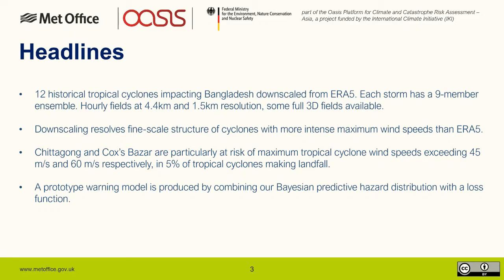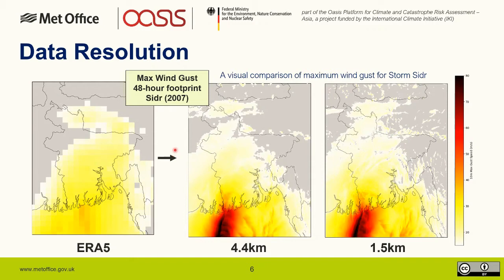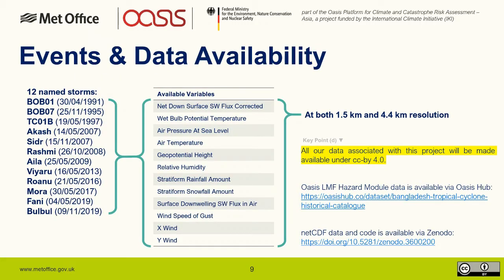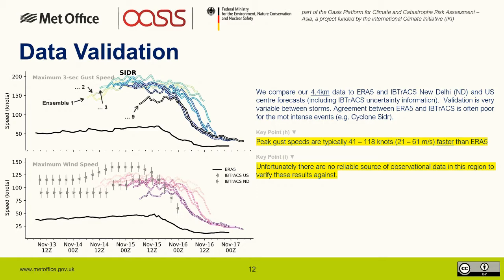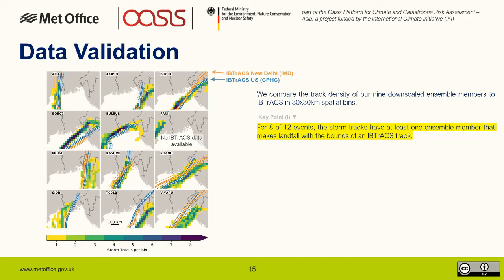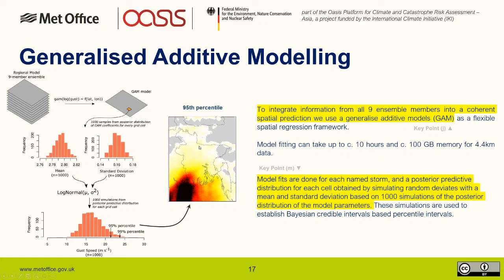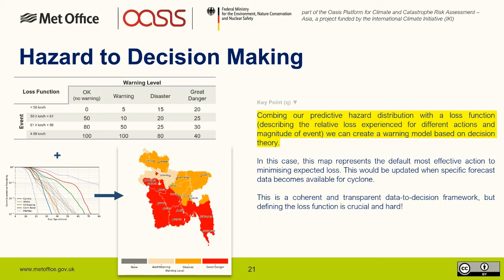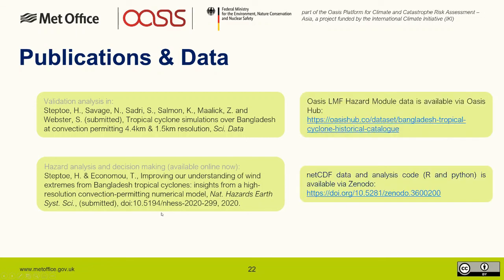Improving Our Understanding of Bangladesh Tropical Cyclone Risk (UK Met Office - Nov 2020)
Presented by Hamish Steptoe from the UK Met Office as a part of the Oasis Platform for Climate and Catastrophe Risk Assessment in Asia project (funded by the International Climate Initiative (IKI) of the German Federal Ministry for the Environment (BMU)).

This presentation explains how the UK Met Office developed numerical simulations of historical tropical cyclones over Bangladesh to overcome the limitations of historical observations. The method is applicable to other countries with limited historical data.